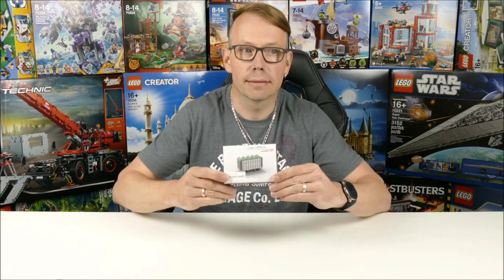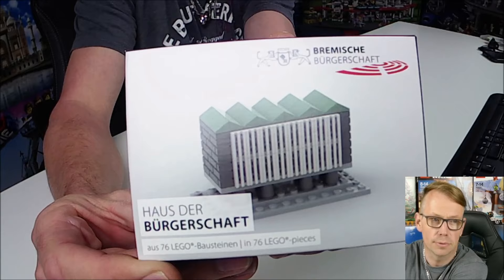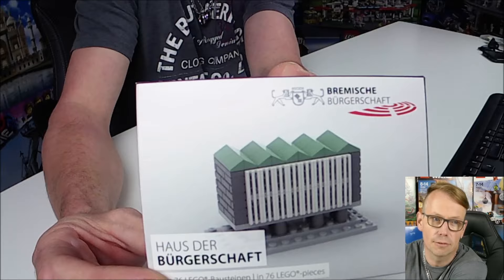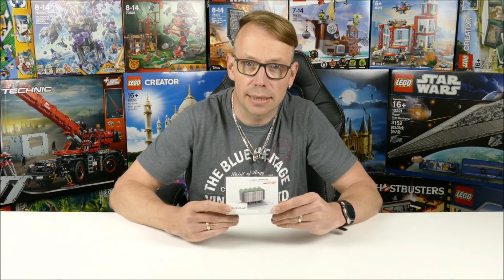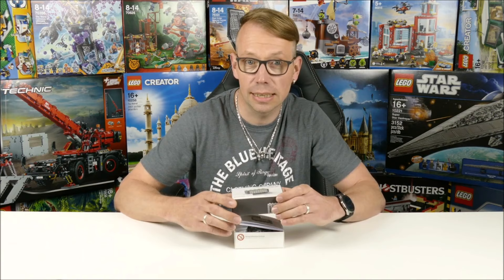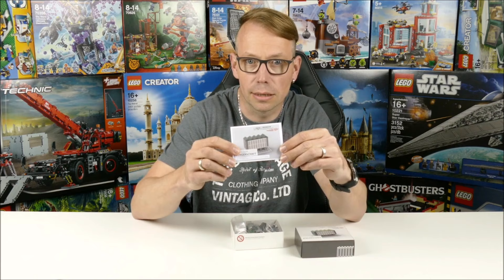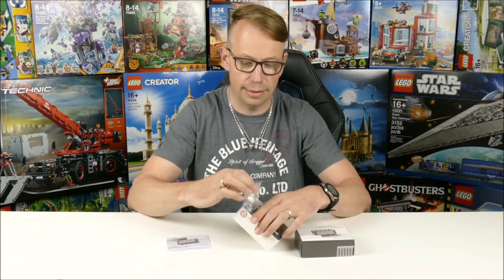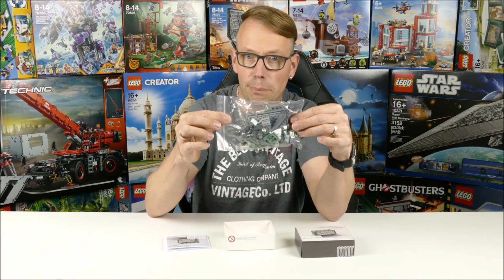LEGO House of Citizenship / Haus der Bürgerschaft in Bremen - LEGO MOC Speed Build Review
So you don´t miss any new Video in the future !

Lego Sets on Amazon*:

Video is NOT specially made for kids!!

The offers on this pages do not come from me, but I get through the link a commission when a purchase takes place! There are no costs for you! Many Thanks! :)